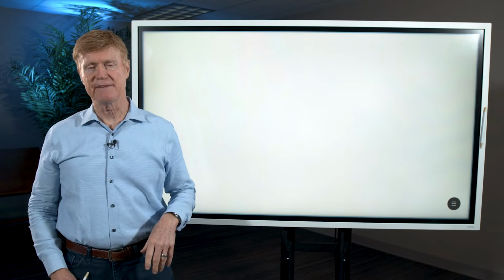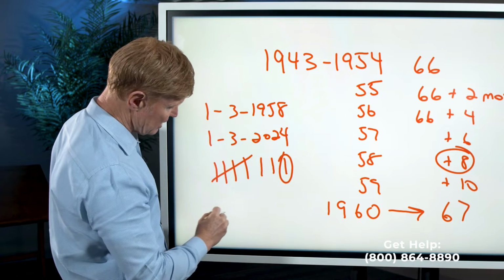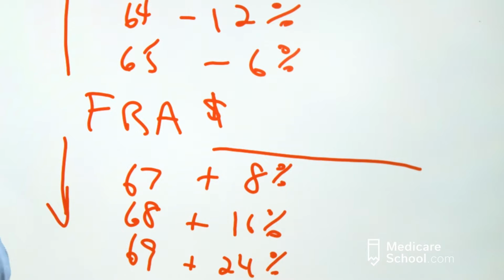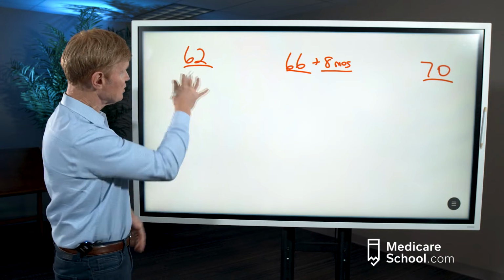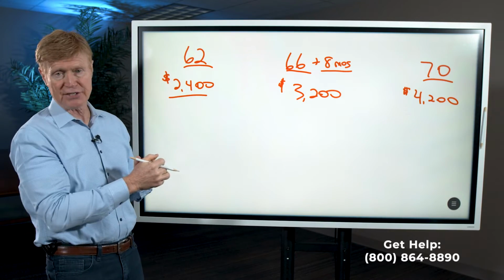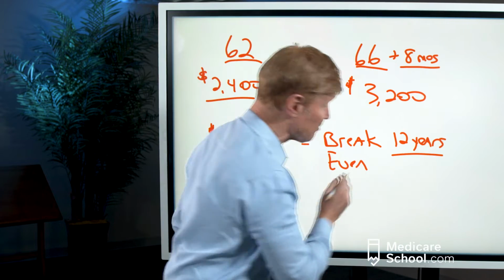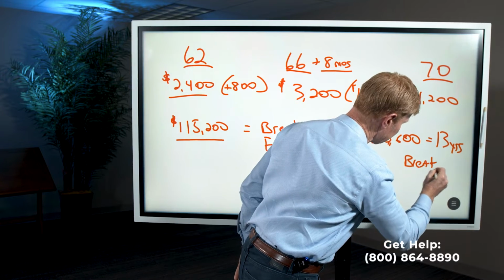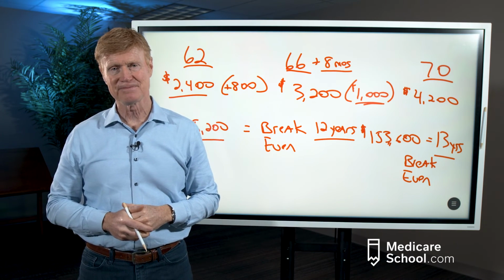How to Maximize Your Social Security Benefits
About:

As we approach retirement we're all seeking ways to make the most of our financial situation and take advantage of any government assistance that can help. Social Security is something we all pay into our entire lives. And like any government run program it's as simple as it could be. There are complicating factors that you need to consider. In this Video Marvin is going to help break down your social security time line so you can make a confident choice about when to start social security benefits.